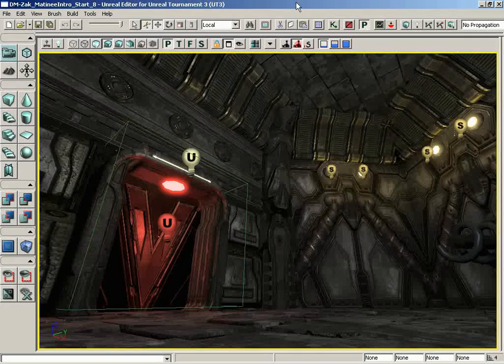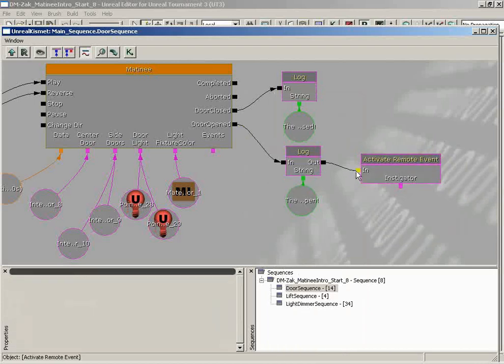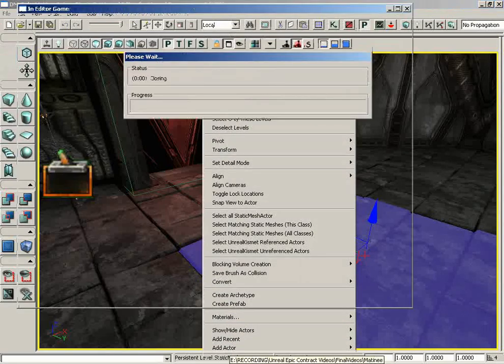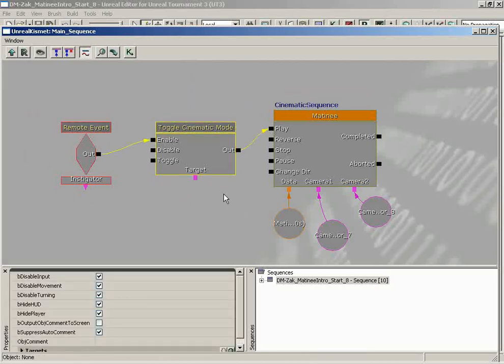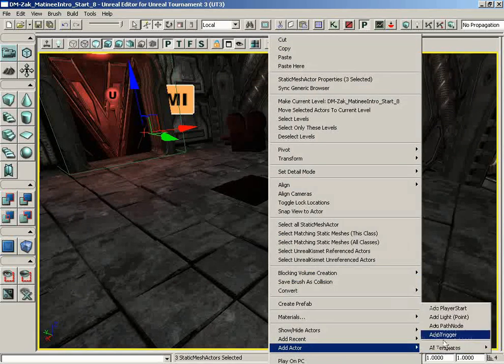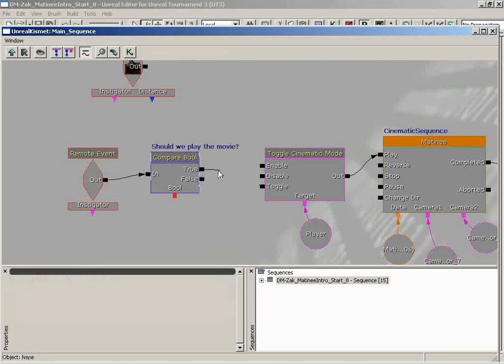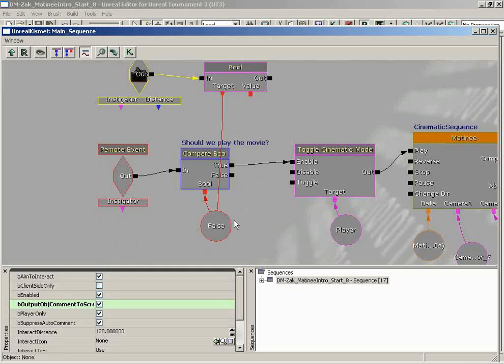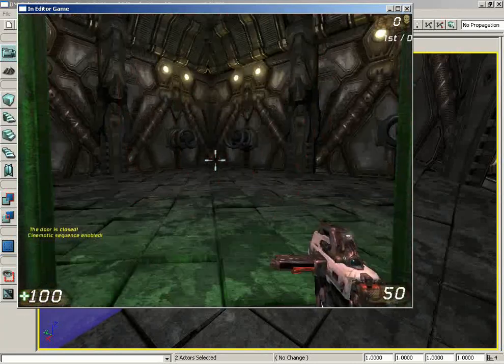055 - Matinee - Cinematic Sequence Completion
055 - Matinee - Cinematic Sequence Completion